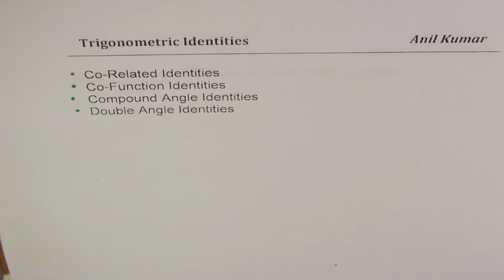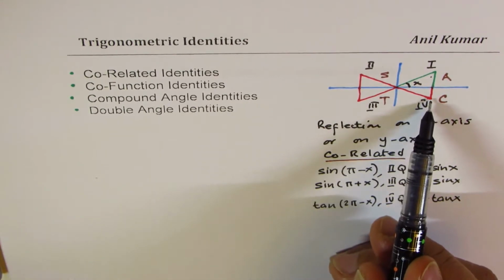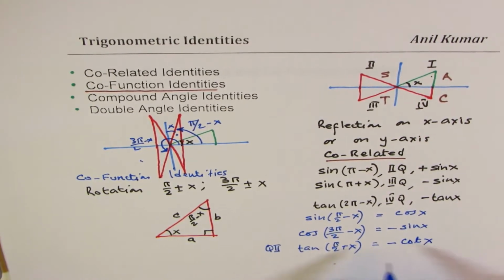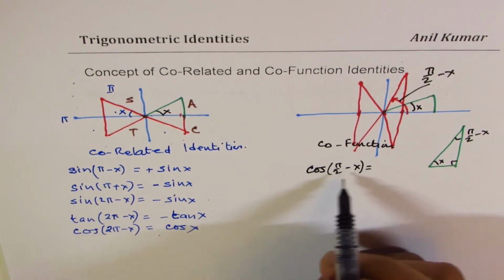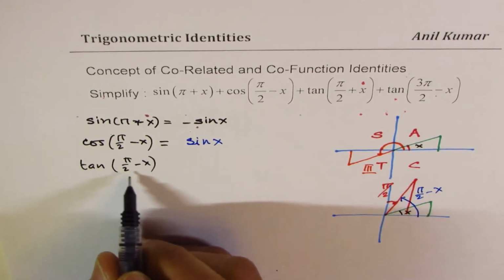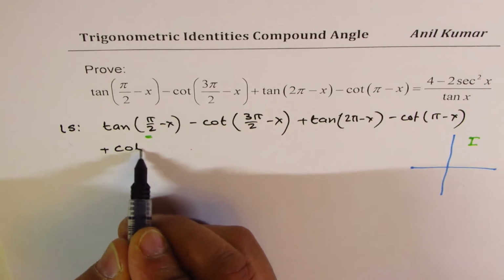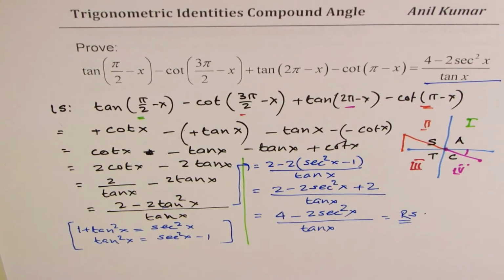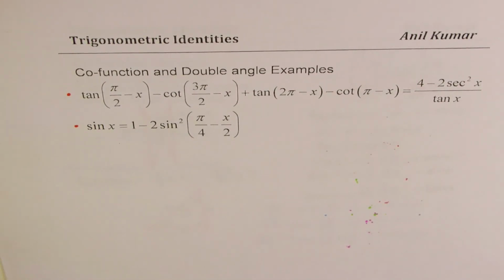CoRelated CoFunction Trigonometric Identities Concepts Part 1